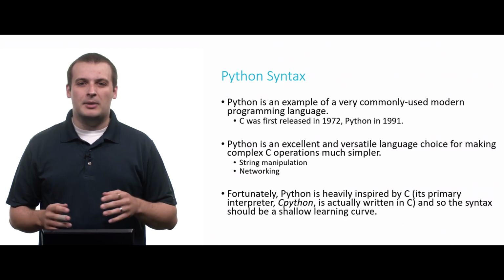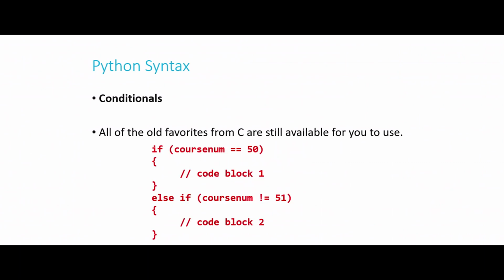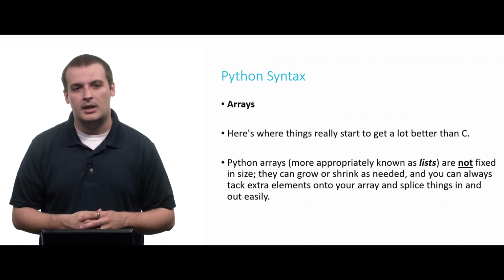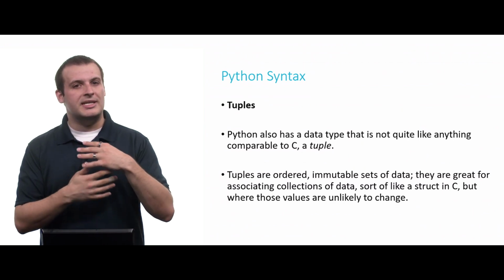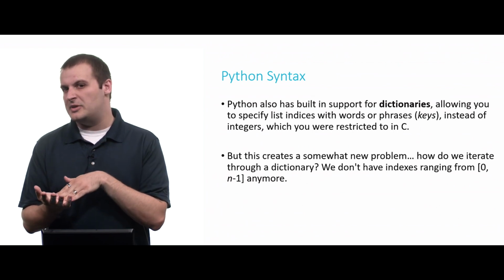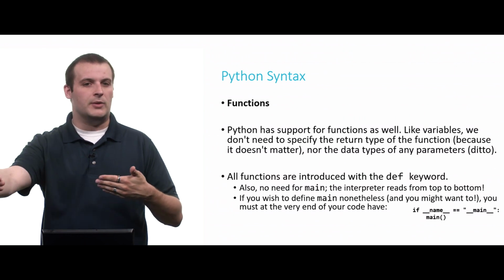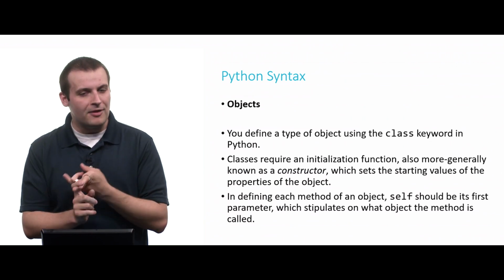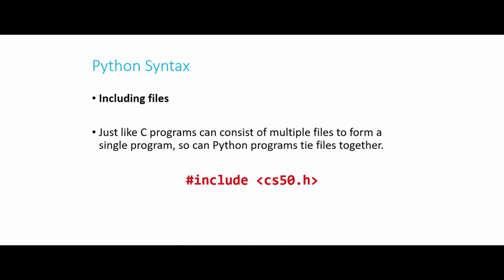Week 6 Python CS50x 2023 CS50's Introduction to Computer Science edX 1